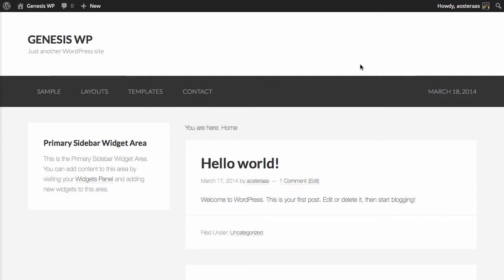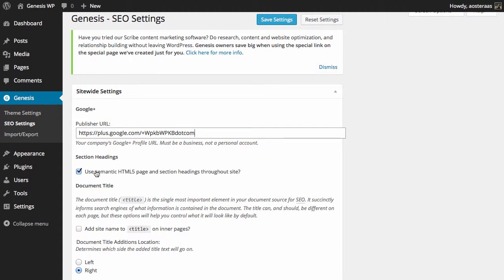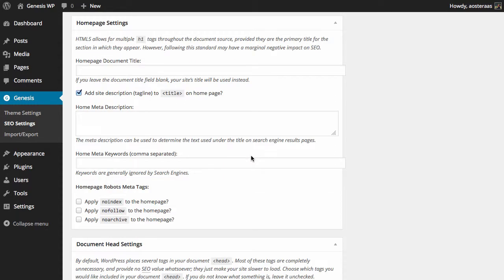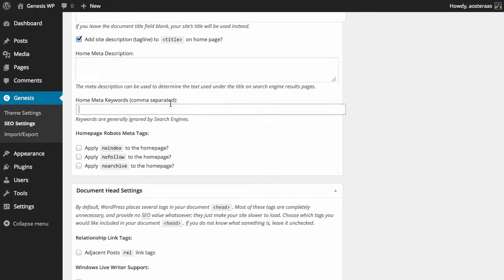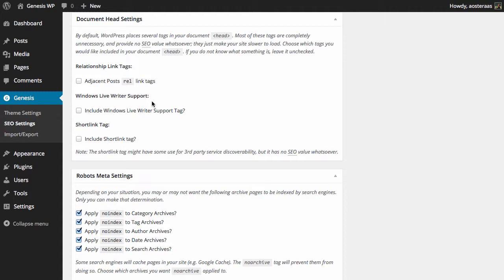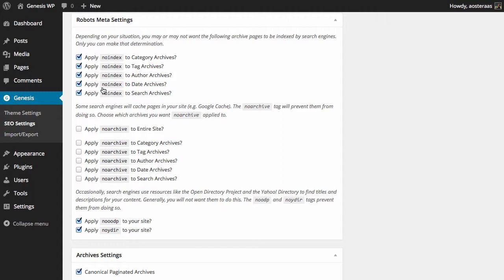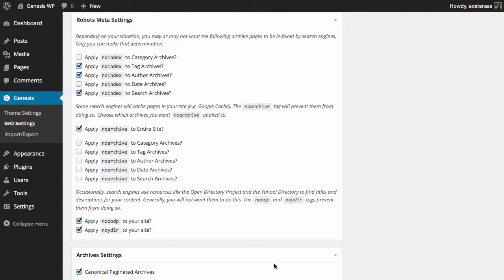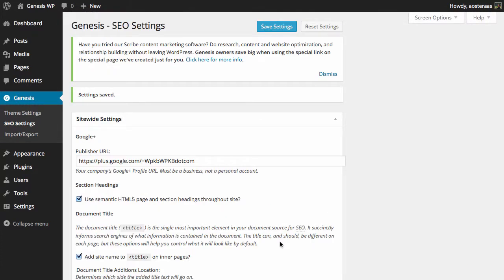Genesis SEO Settings for Beginners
In this video we're going to run through the built-in SEO settings that Genesis features. If you haven't configured SEO settings before then don't worry, we explain it in relatively easy to follow terms for you.